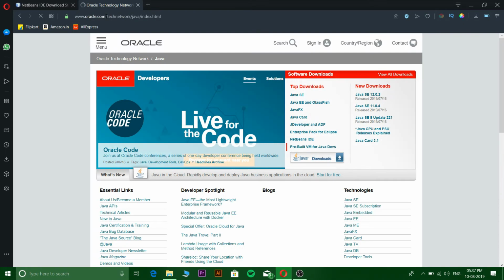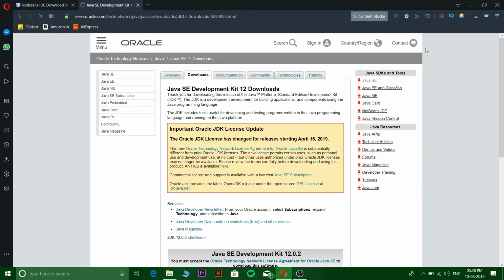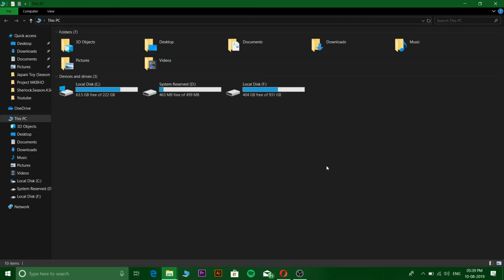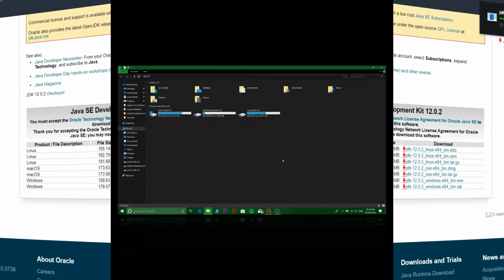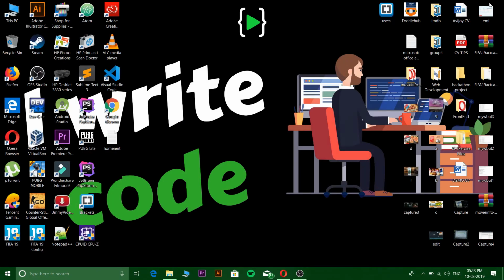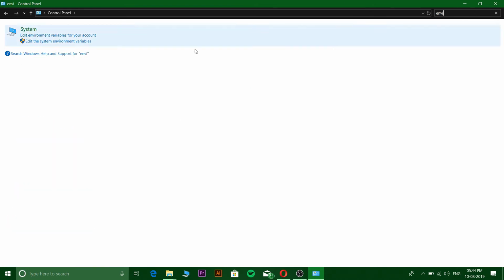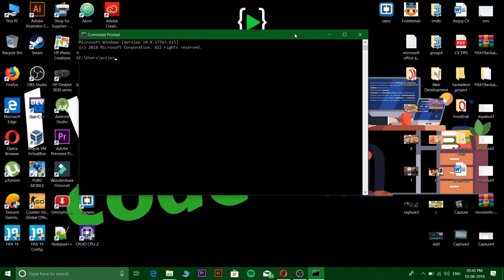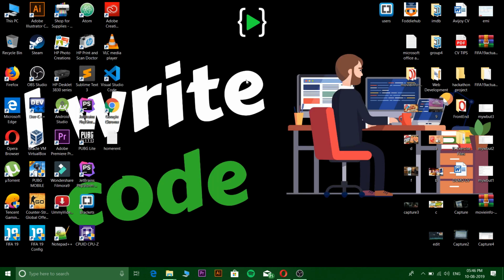How to Install Java JDK 12 on Windows (10,8,7)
In this video, we are going to learn How to Install Java JDK 12 on Windows 10. Java SE 12 is the latest release for the Java SE Platform.